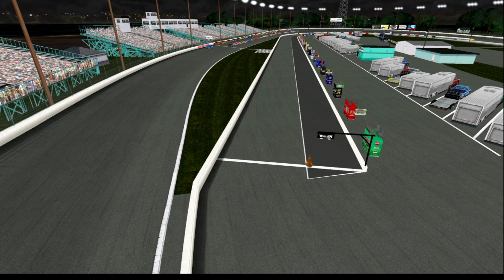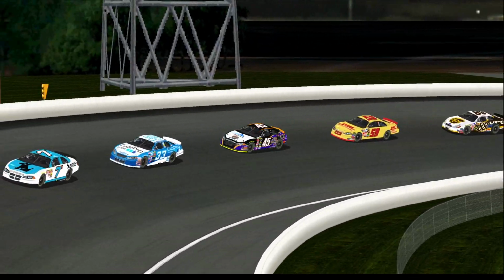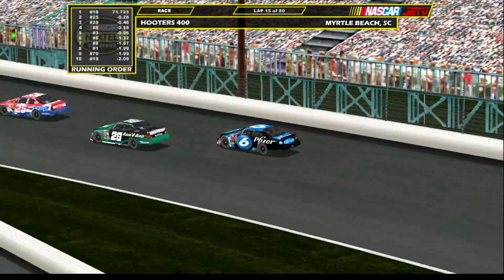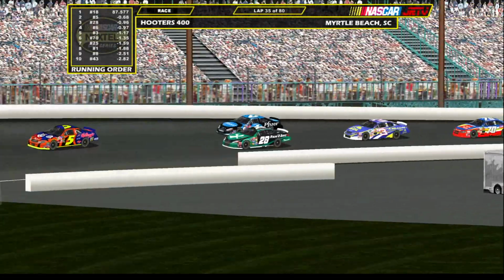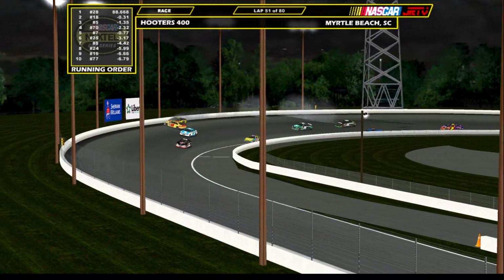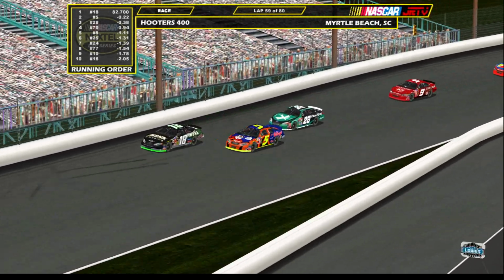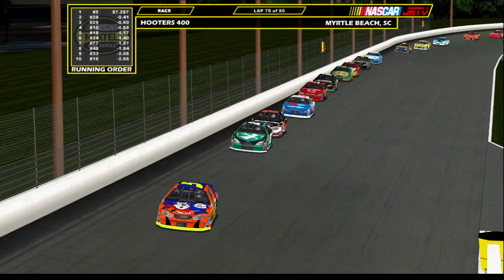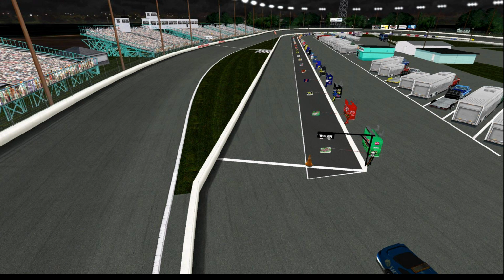NR2003 Simulation Cup Series | Race 12/32 | 2004 Hooters 400 at Myrtle Beach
For the first ever time, the Nextel Cup Series takes on the Myrtle Beach Speedway for short track racing under the lights! Congratulations to the winner!!